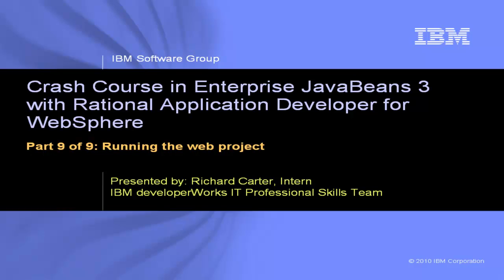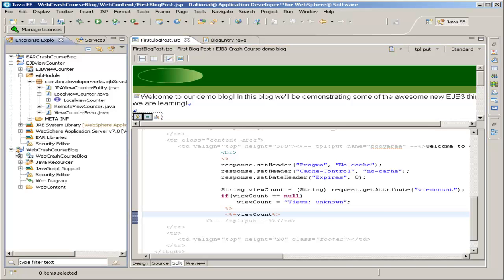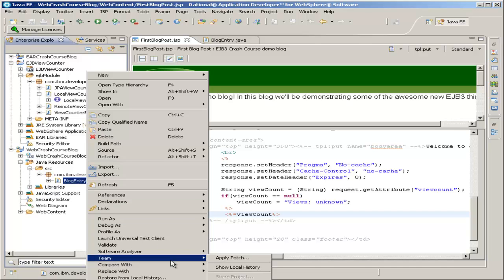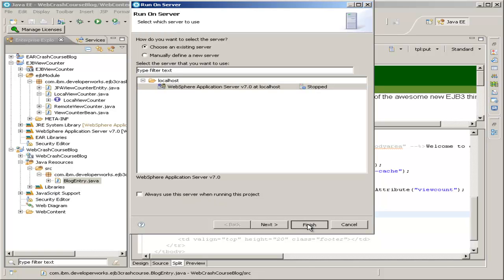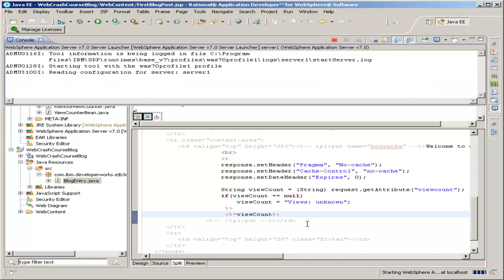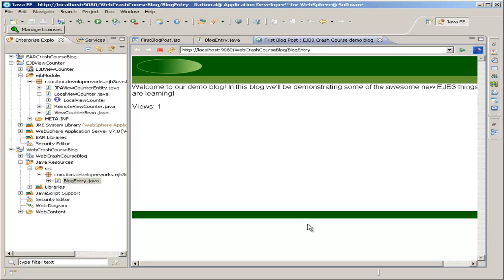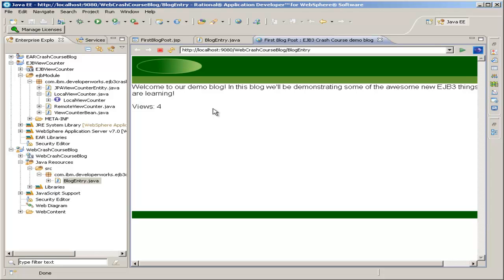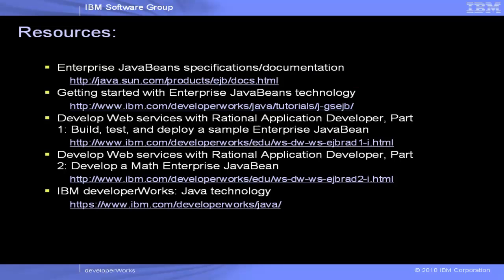Crash course in Enterprise JavaBeans 3 - Part 9: Running the Web project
Learn how to develop Java™ applications for WebSphere with the Enterprise JavaBeans 3 framework. Part 9 shows you how to run the Web project.

Learn the fundamentals of Java Enterprise Edition and Enterprise JavaBeans 3.0. Develop your own JavaBeans with Rational Application Developer and create a fully-functioning blog Web application. With Enterprise JavaBeans you can develop reusable modules, so you can focus on building applications, not libraries.